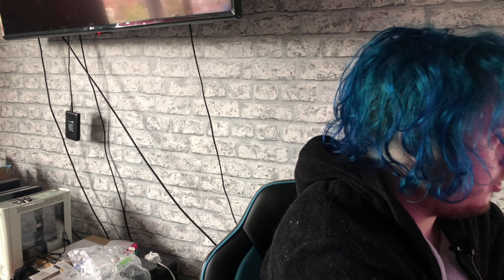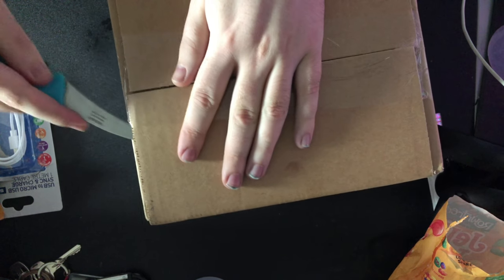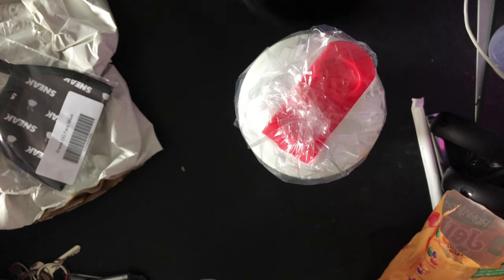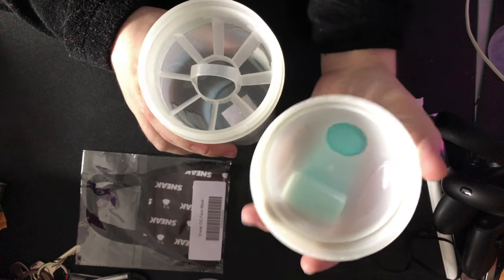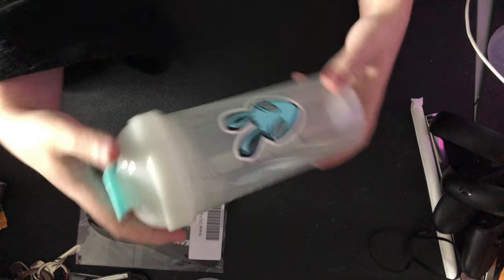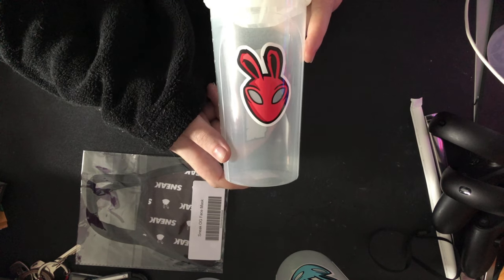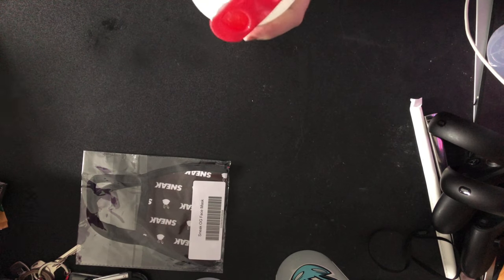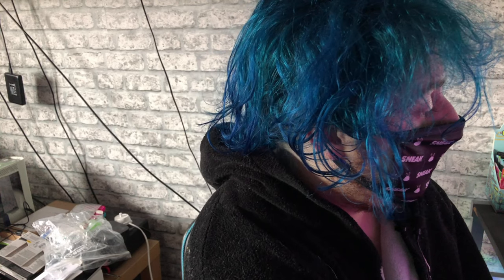Sneak Unboxing : New Shakers and Face mask